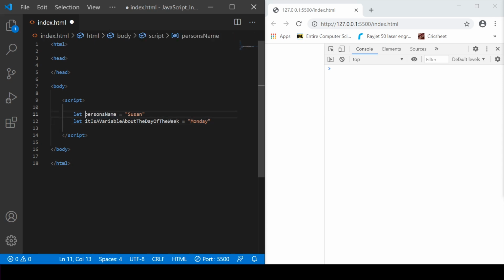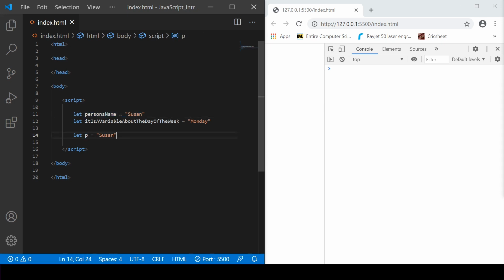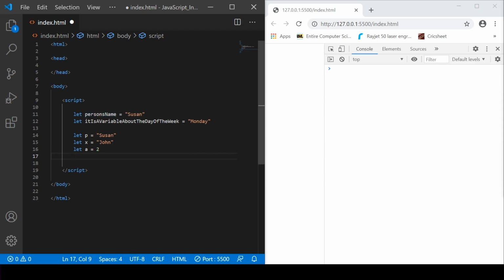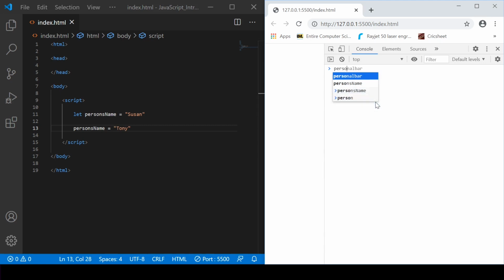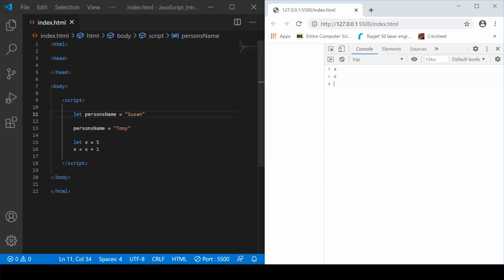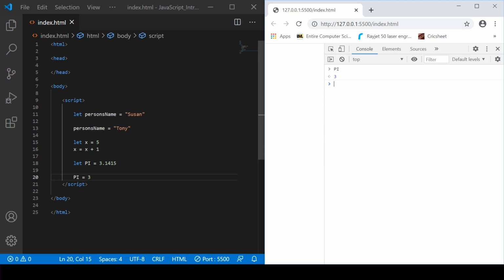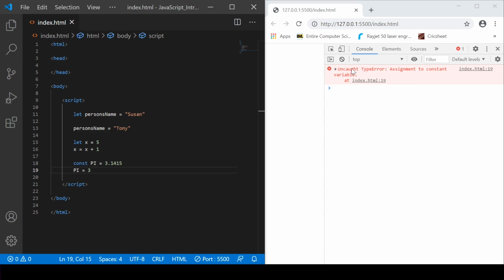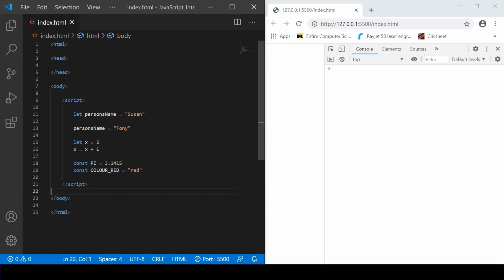Variable Naming and Constants